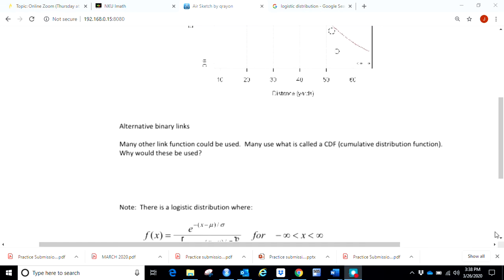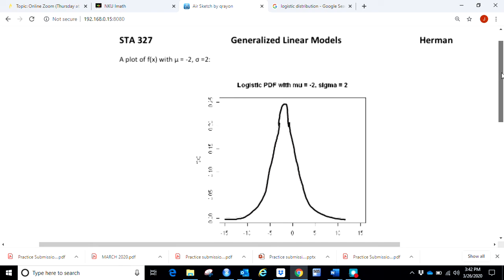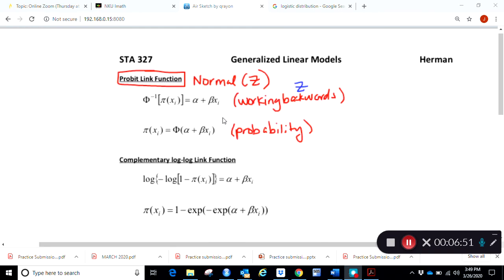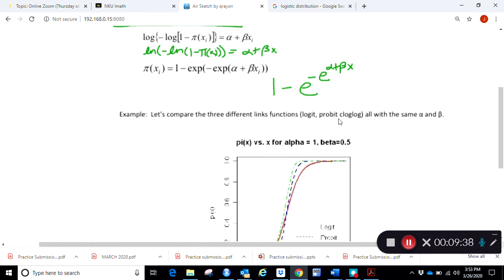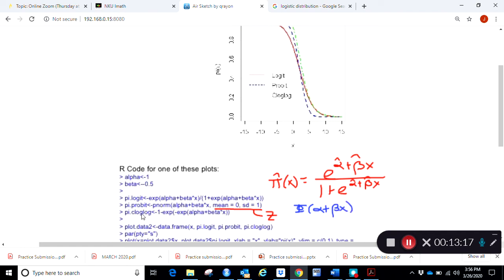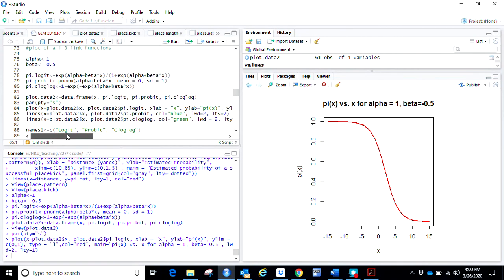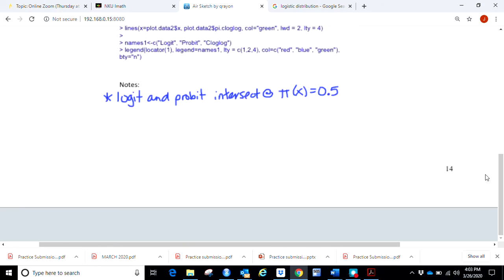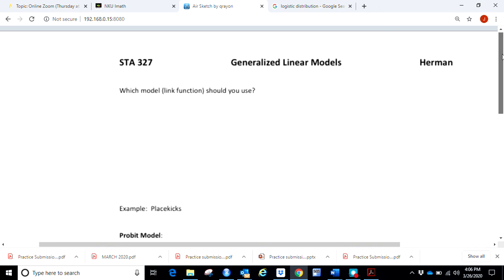GLM Intro Probit and Cloglog